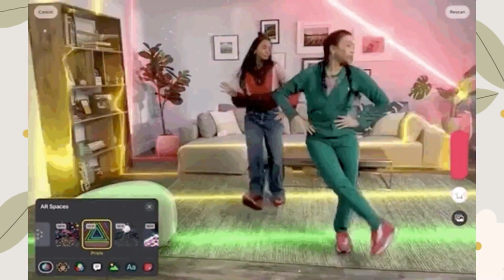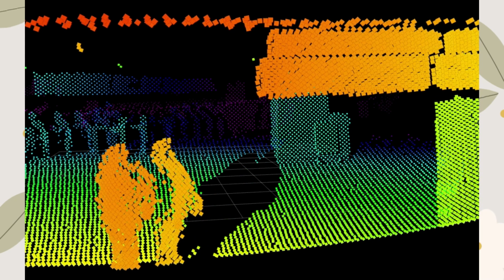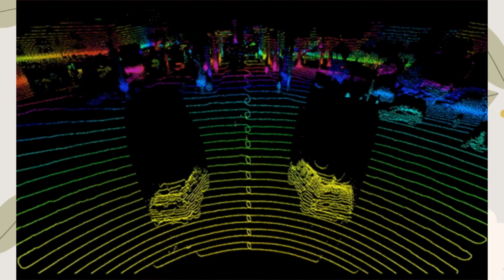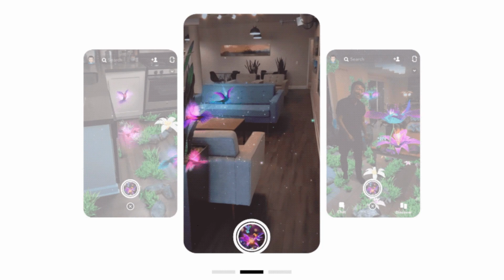What is LiDAR Used For in Cell Phones? | 激光雷达在手机中的用途是什么？